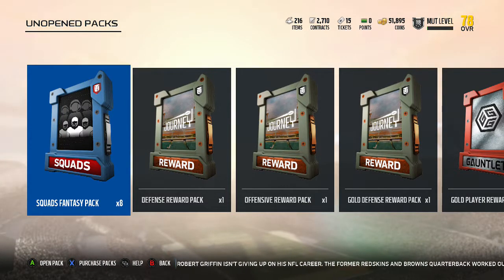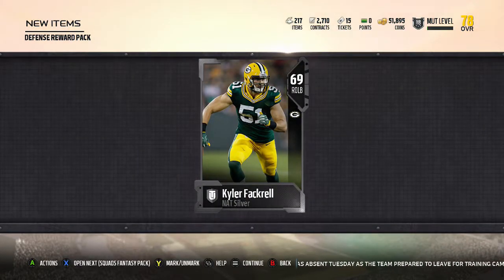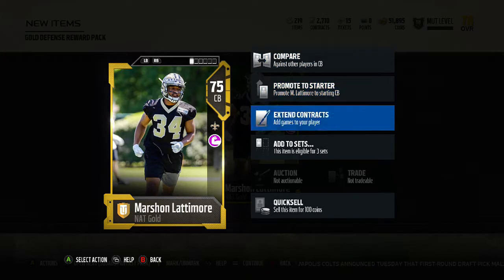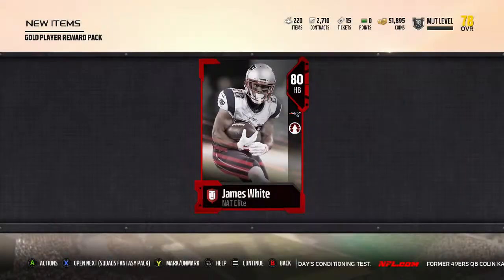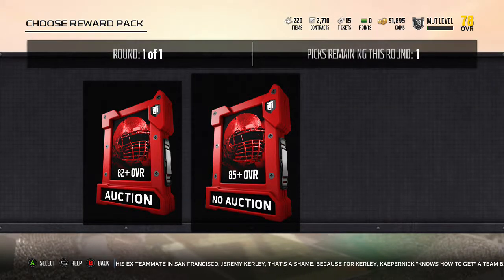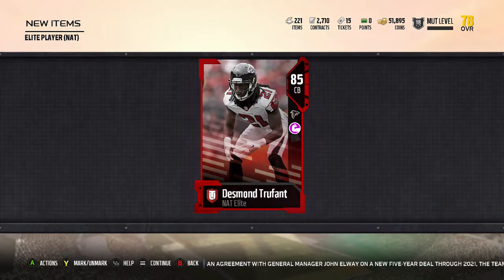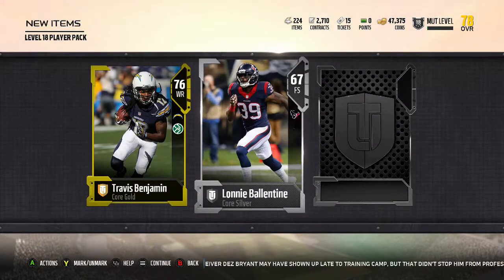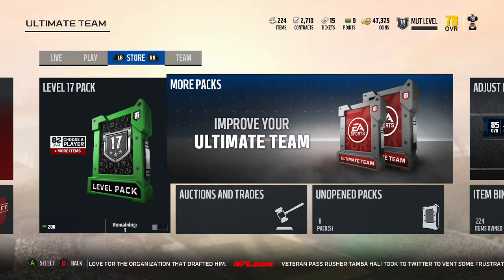ELITE PACK OPENING | ELITES | Madden 18 Ultimate Team #5